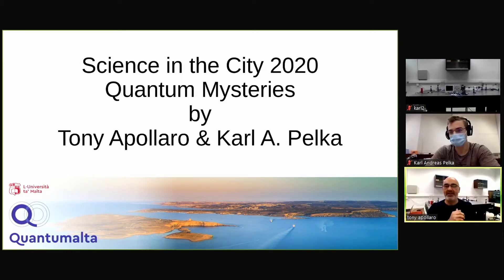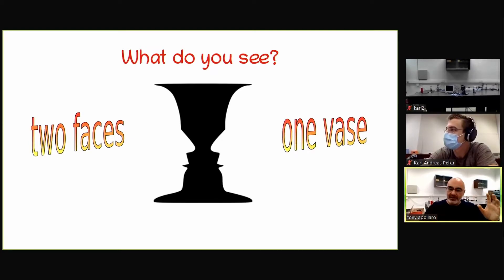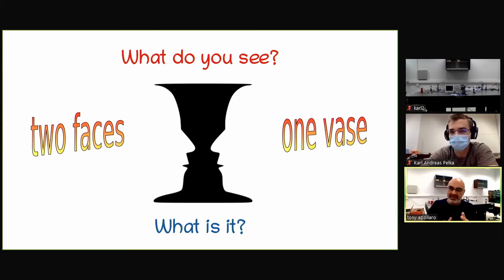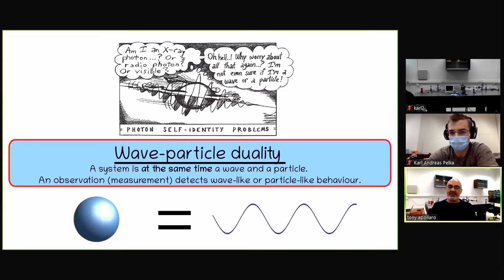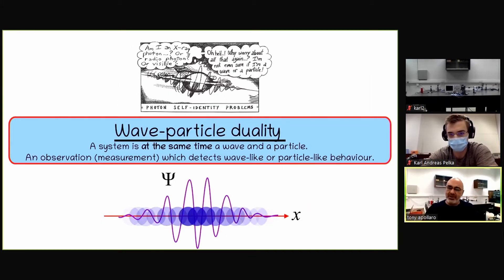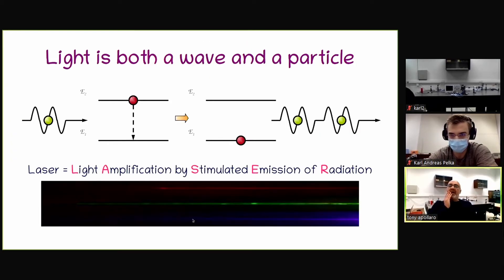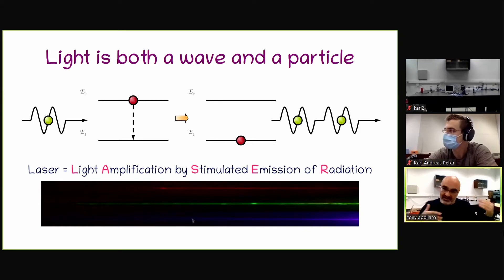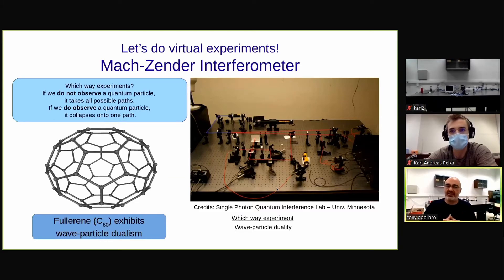Quantum mysteries by Tony Apollaro & Karl Pelka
'Nature, in some sense, behaves according to what we decide to observe and in quantum mechanics, an observer has the fundamental role in shaping a real nature of the particle' Dr Tony Apollaro 🧐

Researchers Dr Tony Apollaro and Karl Pelka from the Department of Physics - University of Malta,  will walk you through the wonderful world of quantum🌠📚 Let's recall our first Live Virtual Festival by taking a look at Tony's presentation about Quantum mysteries like wave-particle duality.

Tony Apollaro is a senior lecturer at the Department of Physics at the University of Malta and he is Malta's representative for the Quantum Community Network of the European Union Quantum Technologies Flagship. His research interests are quantum information, quantum thermodynamics and condensed matter physics. Part 1/3